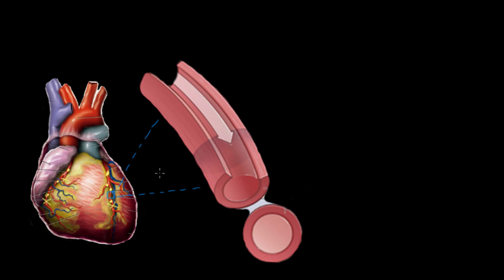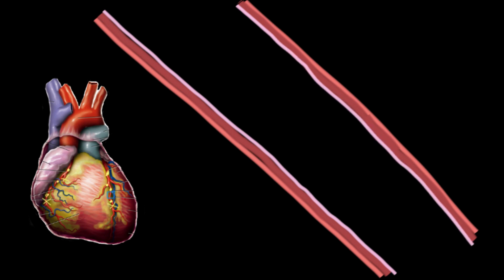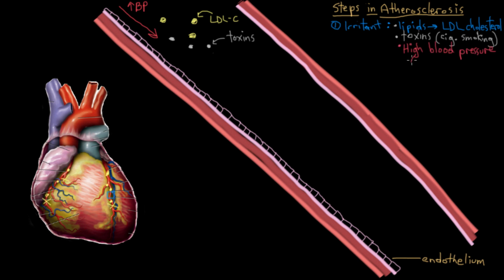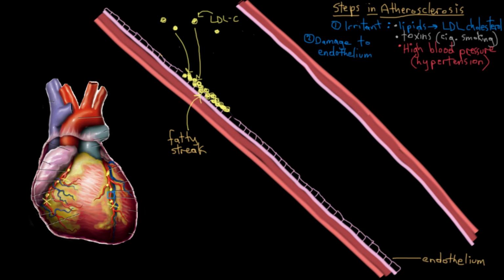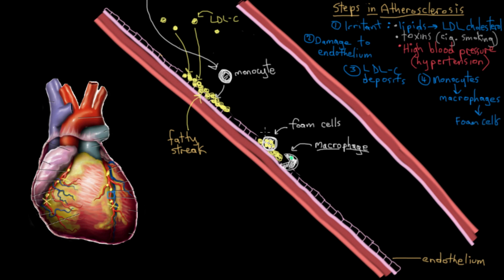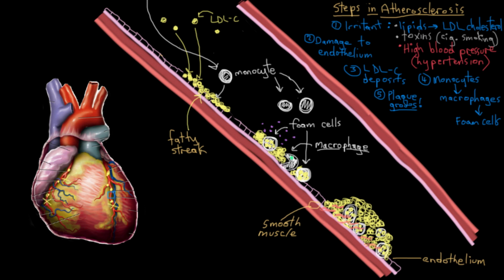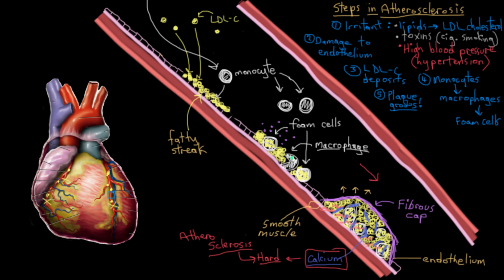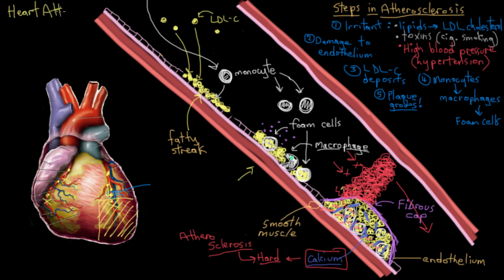01 Atherosclerosis (Sub No)